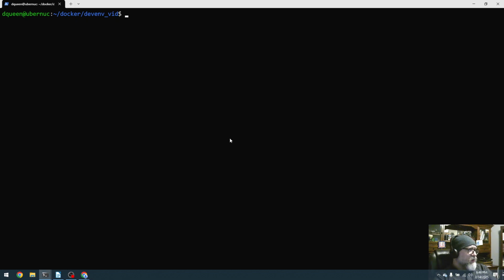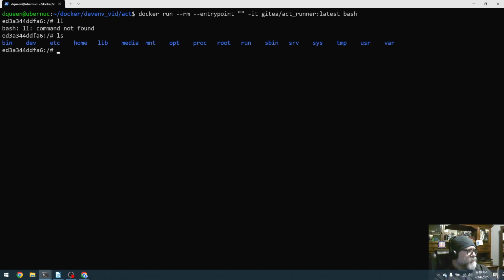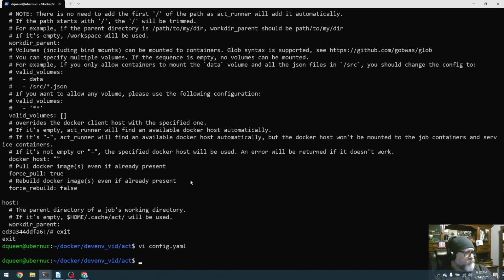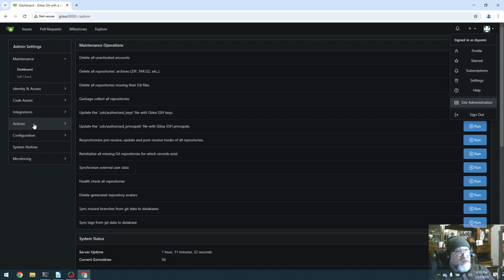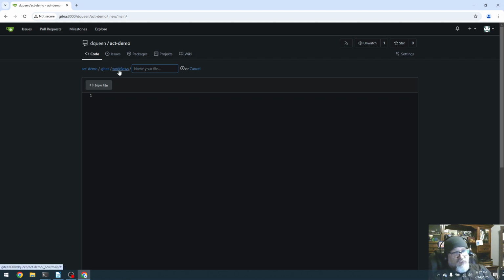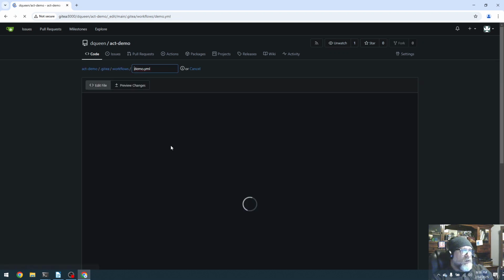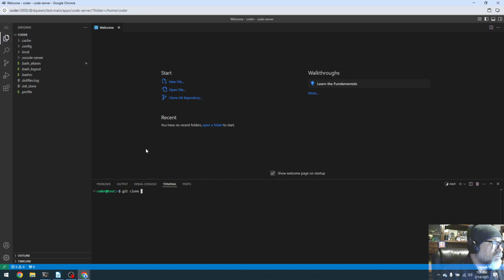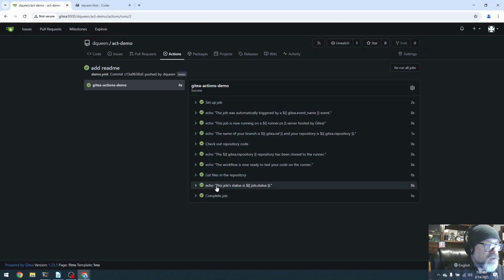All-in-one DevKit ("Github in a box") - Part 05 - Actions CICD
Part 06 - Actions

Sharing my setup for self-hosted dev toolkit that I use for local development needs.
Wherever possible I like to keep my data in-house. The main goal was to make it ultra portable and lightweight/flexible to my per-project needs. It's relatively easy to set up and use and very quick to spin up and tear down.